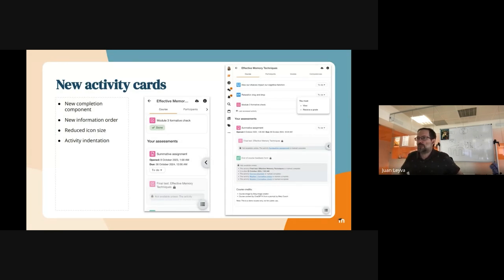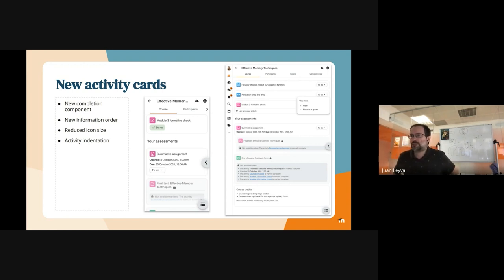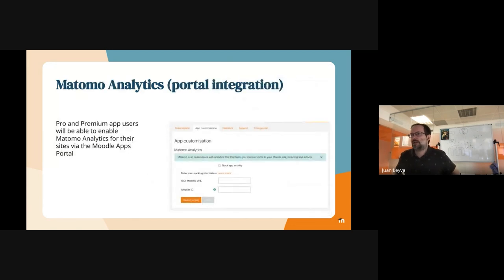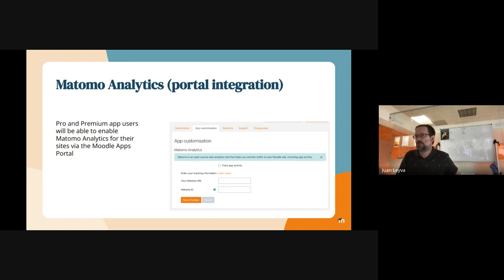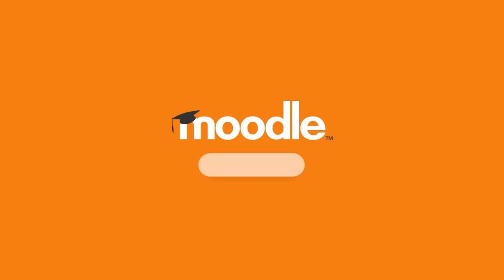Showcase Short | Moodle LMS 4.3 Activity Cards on Mobile